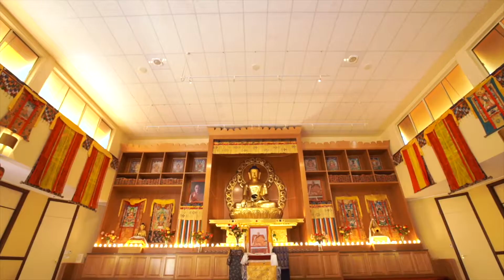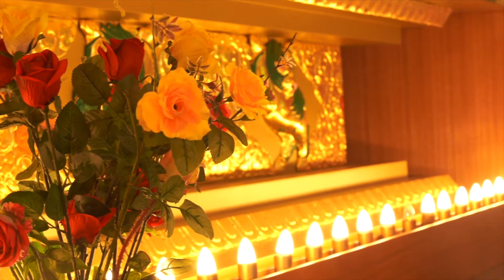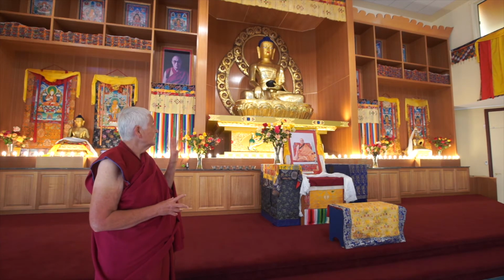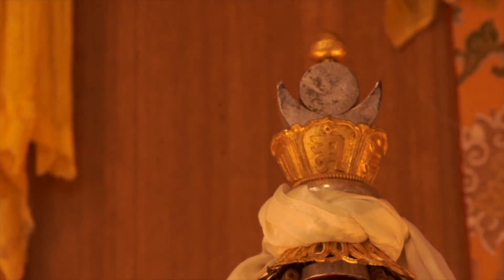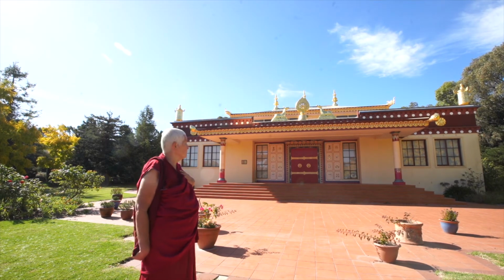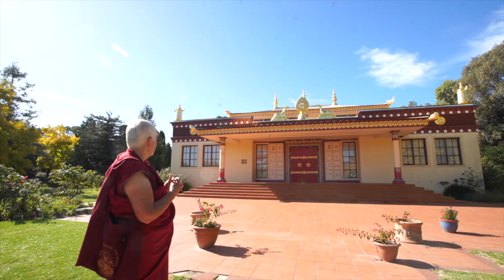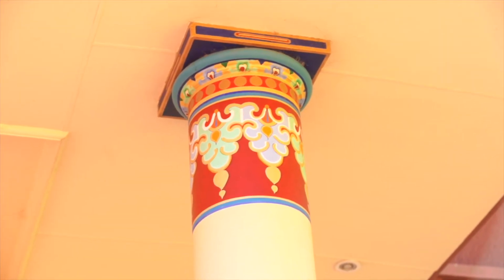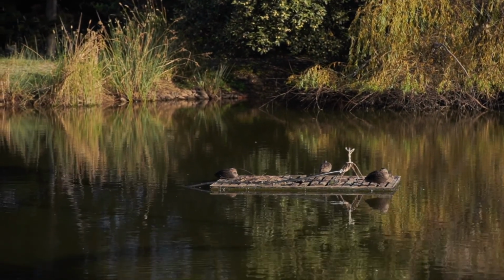A Magnificent View - Buddhist Spring Festival 2021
or read the summary below.

The festival is fully run by volunteers. All proceeds support the maintenance of the traditional Tibetan temple and gardens.

‘Caring for self, caring for others’ is the theme of the Tibetan Buddhist Society’s 2021 Buddhist Spring Festival

Caring for others is in our nature, a core human aspect. With a mind of caring love, affectionate love, and the heartfelt wish for others’ happiness, we can bring benefit no matter how distant we are. In return, acting selflessly helps support our own well-being.

When we care for others, we also need to care for ourselves, with good food, beneficial activities, gentleness, patience, rest, and a happy mind.

Join wonderful speakers at the Ceremony for World Peace at 11 am including the Chief Executive of Royal Melbourne Hospital, Professor Christine Kilpatrick, Cr Karen Sherry of Hume City Council and Venerable Chi Kwang Sunim, Abbess of the Seon Centre.

Hear the feature talk at 1pm on the festival theme with Venerable Anna Goldstein of the Tibetan Buddhist Society and join Caterina Neal for a guided meditation at 2pm.

Tim McKibben will lead you on a tour around the stunning garden at the Peaceful Land of Joy Meditation Centre at 10.15am, and Venerable Cathy Evans will explore the features of the magnificent traditional Tibetan temple at 12.15pm.

Join Donna McMahon in the children's space for beautiful stories and fun activities. The Children's Space will be launched at 10am.